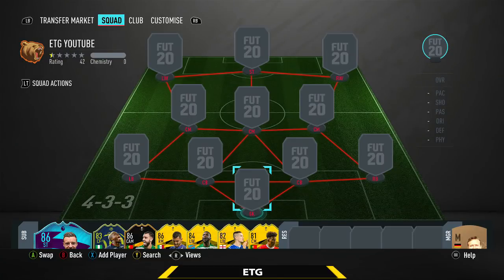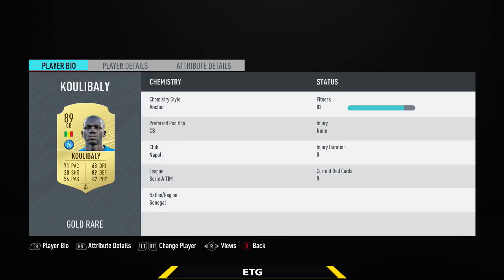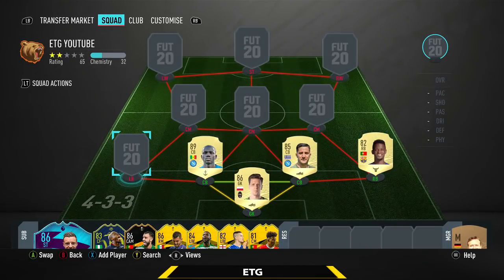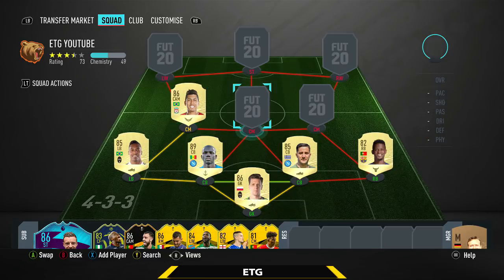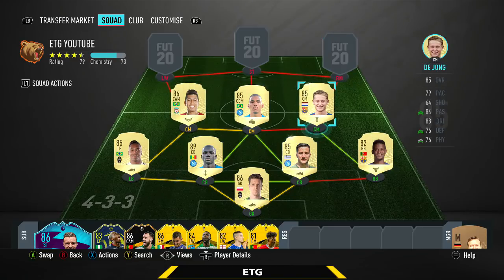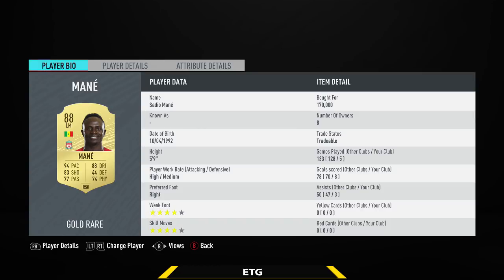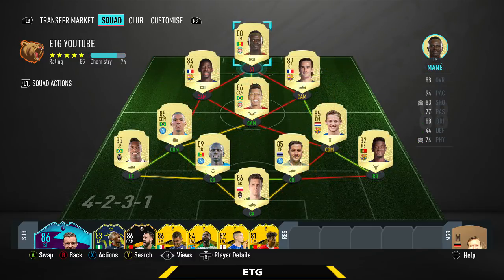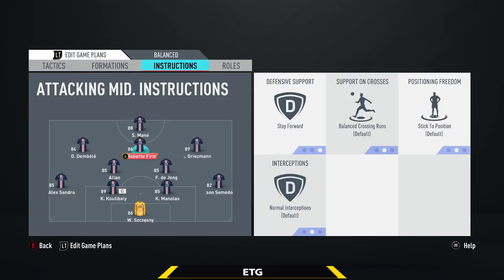FIFA 20: BEST POSSIBLE 400K SQUAD BUILDER (INSANE 400K HYBRID)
In this video I show you guys an overpowered cheap stater budget 400k (400000 coins) hybrid squad builder on FIFA 20 Ultimate Team. This team is op and very cheap. It can even be used in fut rivals and fut champions. It has players from Premier league, Seria A, and Ligue 1. This 400k squad builder is one of the best in FIFA 20.